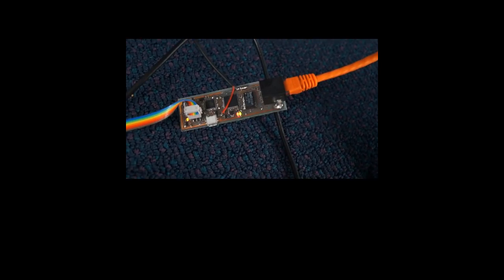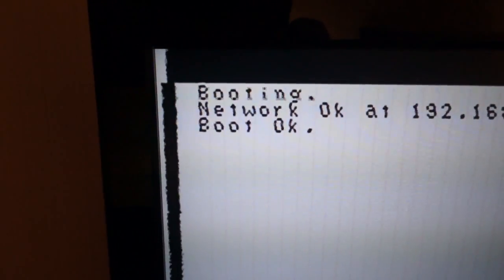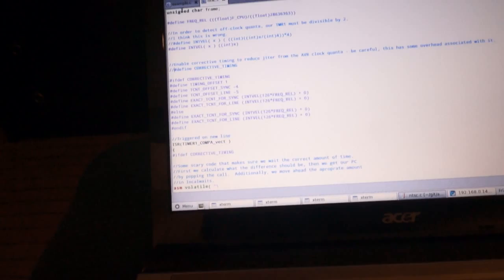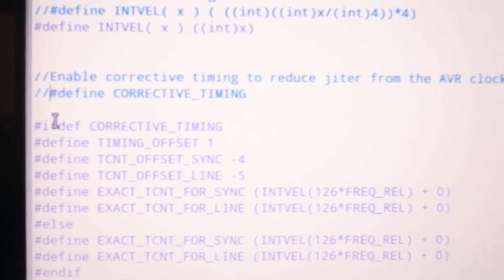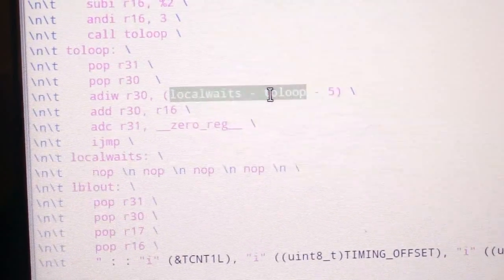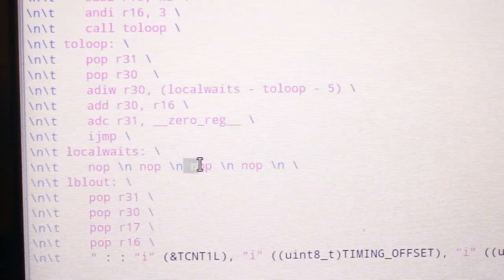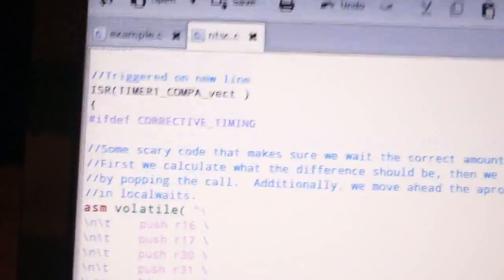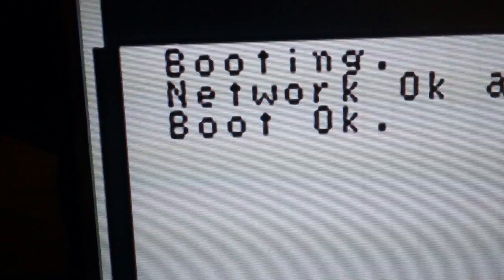Time Jitter on AVR Interrupts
Some instructions on the AVR take longer than others.  This can prove to be a problem if you want interrupts to fire at exact times and you don't want to sleep() all the time.

The solution is to stick some code in the interrupt that examines the timer and waits for a specific number of cycles to even it out to always take exactly the same amount of time.